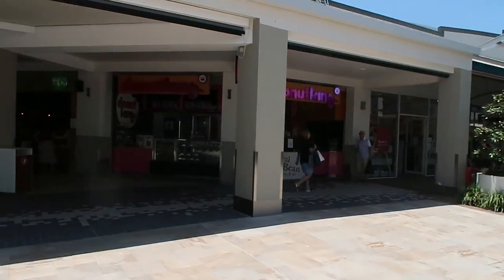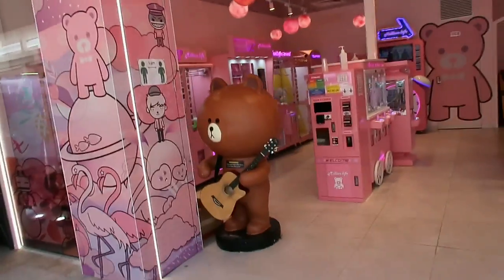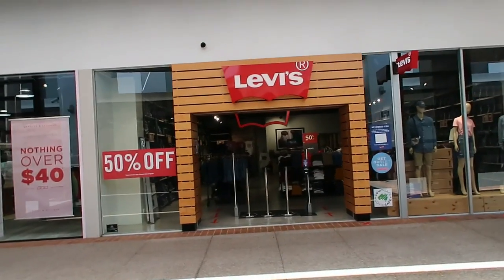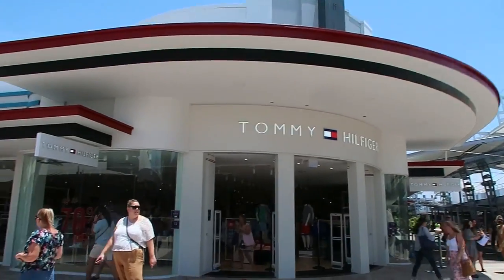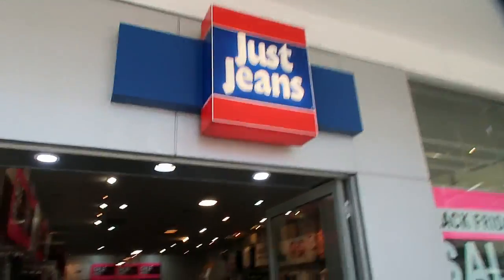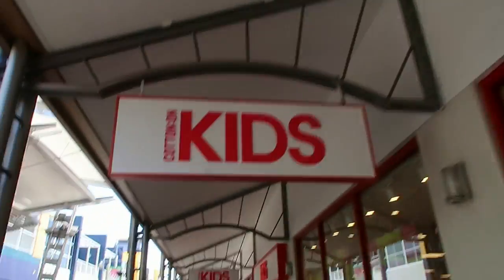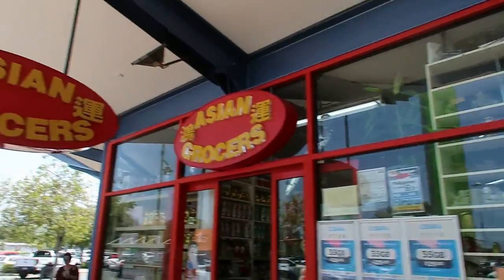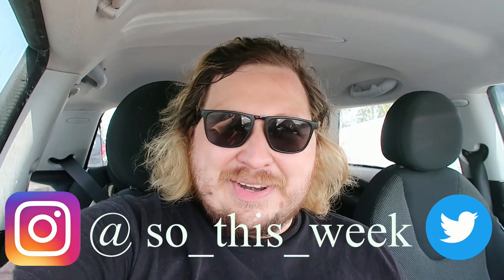So This Week I Check Out Harbour town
This week with the board is starting to reopen up in Queensland I thought I would show of a different part of the coast the options that we have for shopping deals and so much more by heading out to Harbour town on the Gold Coast the main outlet shopping  district we have on the coast.

Niwel - Summer Breath